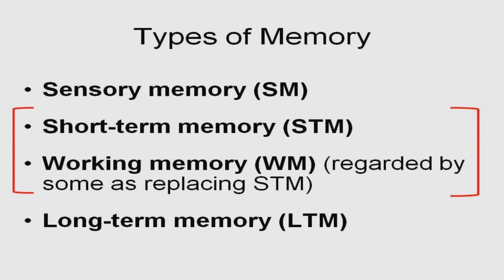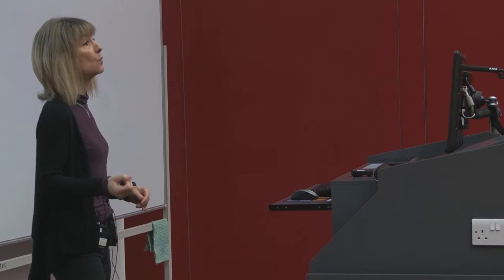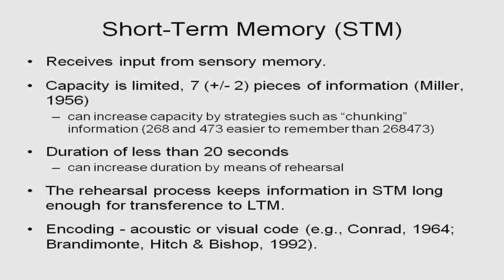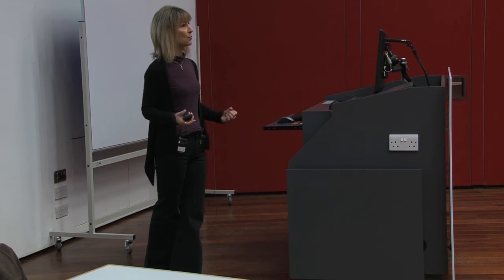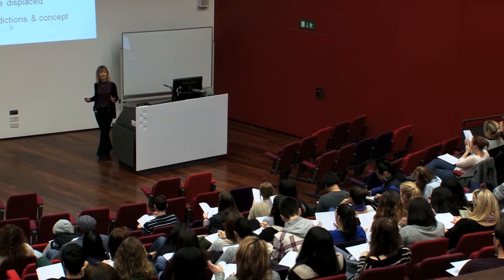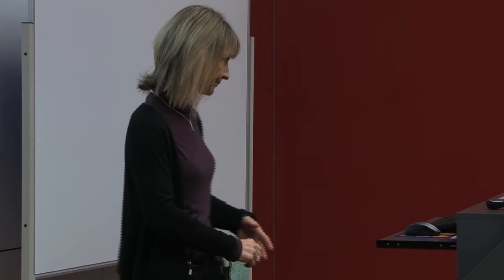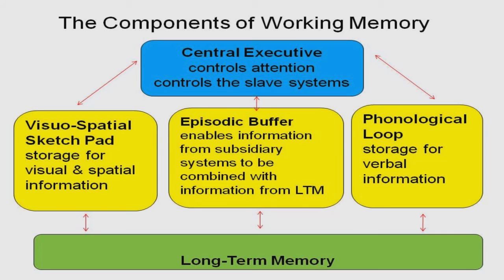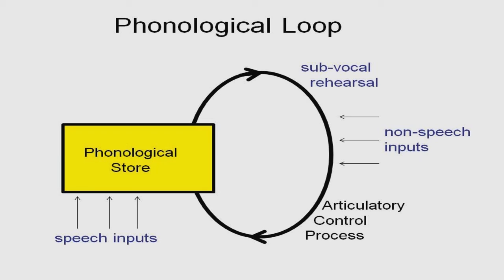University of Essex | Memory: Discovering psychology lecture Part 1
In this lecture, Dr Helen Standage, from our Department of Psychology, speaks about memory. The Discovering Psychology module is an introduction to some of the various sub-fields that comprise psychology. Why not test your memory and join in with her word recall tasks?